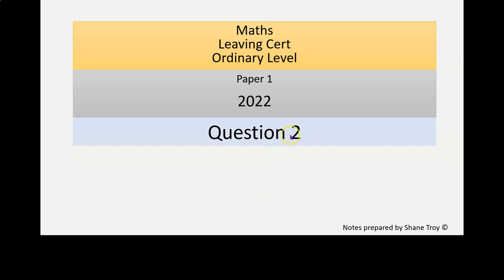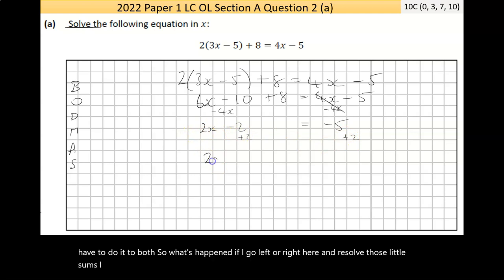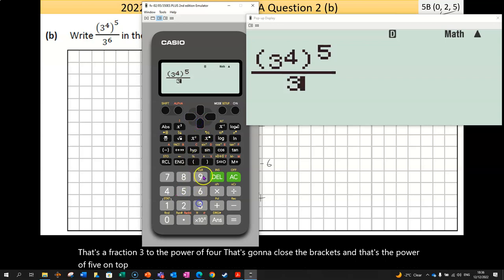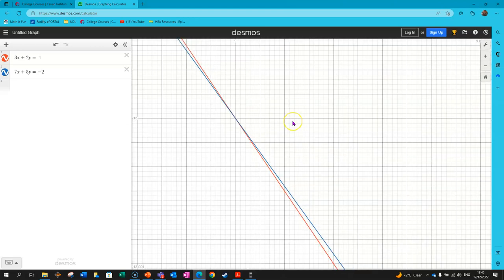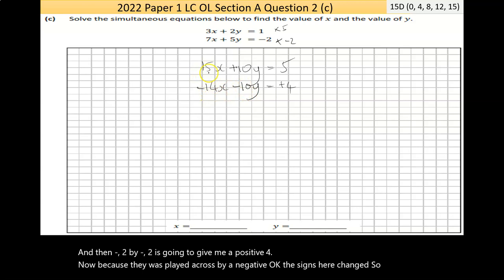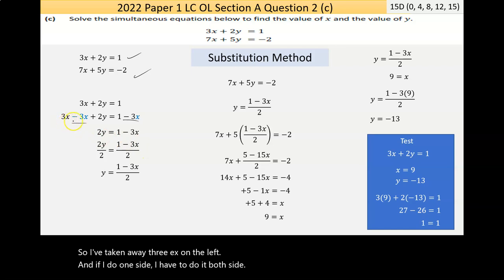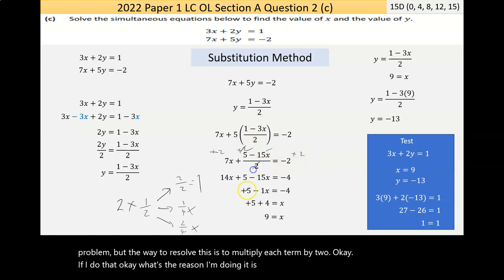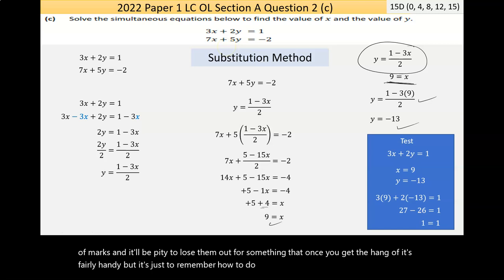2022 Paper 1 LC OL Question 2